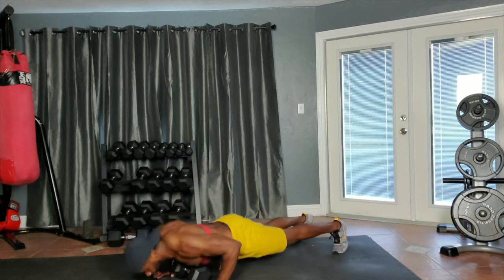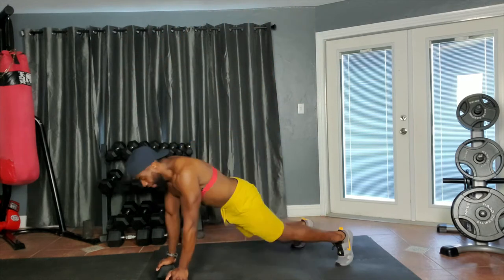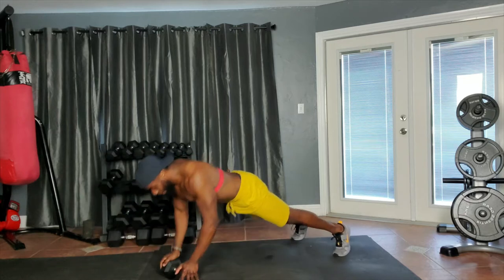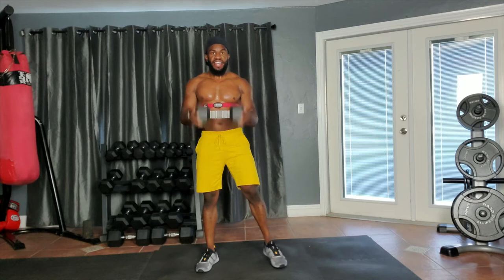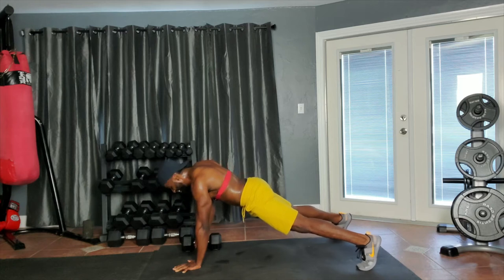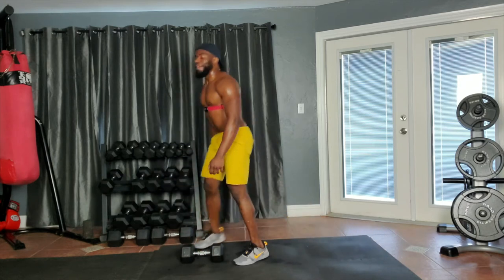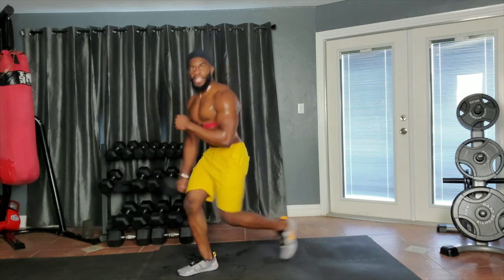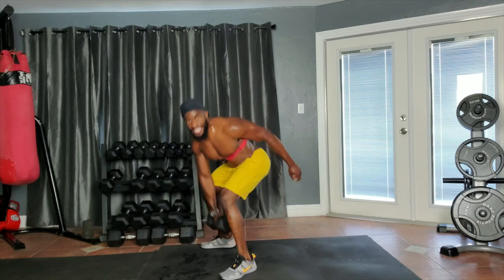The 9 - Ep 1 - The 9-minute Work Out - 7 part series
Here's Ep1 of the 7 part series; The 9.
9-minute workouts for those of you who don't have enough time to work out. All you need is 1 dumbbell! LET'S GOOOO!